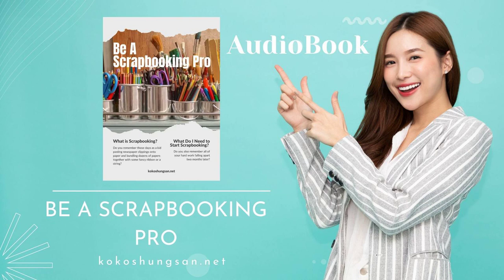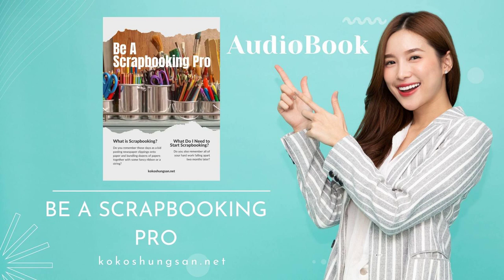Be A Scrapbooking Pro-How To Make a Scrapbook (Full Audiobook)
(Full Audiobook) Be A Scrapbooking Pro-How To Make a Scrapbook. Give Me Five Minutes and I'll Have You So Excited About Creating Your Own Scrapbook...You'll Start Immediately!

TIMESTAMPS
00:00 Intro​
00:20 Be A Scrapbooking Pro:1. What is Scrapbooking?
0:02:15 2. What Do I Need to Start Scrapbooking?
0:04:38 3. What Next?
0:05:19 4. Theme, Title, Photographs, Cutting and Cropping
0:05:19 5. Order, Text, Tags, Embellishments, Spacing
0:17:16 6. Mounting, Getting Rid of Messes and Mistakes, Preservation
7. Making Copies, Newspaper Clippings, Graphics and Clipart
8. Kid's Art, Weaving Photographs, Collage
9. Photograph Mosaics, Markers, Wax Pencils, Rubber Stamping
10. Faux Wax Seals, Tearing, Fraying, Curled Edges,
11. Antique Look, Leather Look, Accents, Punching
12. Colored Paper, Vellum, Shadow Boxes, Patterned Paper
13. Book Jacket Backgrounds, Adding Dimension, Ribbons and Lace
14. Embroidery Cotton, Hemp, Puzzle Pieces, Sequins
15.Rhine Stones, Feathers, Dried Flowers, Natural Objects
16. Popcorn Garlands, Fur, Glitter, Wax Resist, Acrylic Paint, Liquid Appliqué
17. Fabric, Kool Aid Dye, Pockets, Pop Up Windows, Hinges, Moldable Foam
18. Buttons, Charms, Homemade Paper, Homemade Paper Embellishments, Other Types of Paper
19. Woven Backgrounds, Wood Backgrounds, Magnetic Sheets, Scrap Backgrounds, Shrink Paper
20. Smudging, Tinting, Crystal Lacquer, Drybrushing, Embossing
21. Scrap Metal, Beading, Quilling, Embroidery, Painted Tissue Paper,
22. Faux Chalk Designs, Faux Metal Designs, Faux Metal Rusting, Frosting Charms
23. Faux Typewriter Keys, Faux ABC Beads, Magnifying Marbles, Wax Paper Ink Dye, Embossed Foil
24. Silver and Gold Accents, Tarnishing and Untarnishing Copper, Fabric Flowers
25. Traditional Hawaiian Lei Borders, Hawaiian Beaded Lei Borders, Hawaiian Shell Lei Borders
26. Polymer Molds, Hand Prints, Stained Glass Mosaics
27 Conclusion

💗KOKOSHUNGSAN® Pays You To Have Fun! The Fun Never Stops!